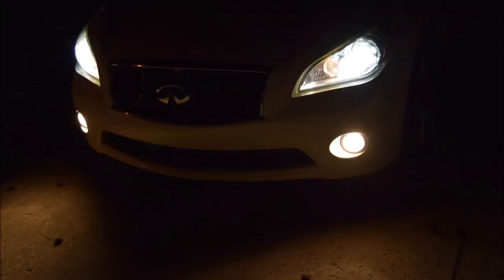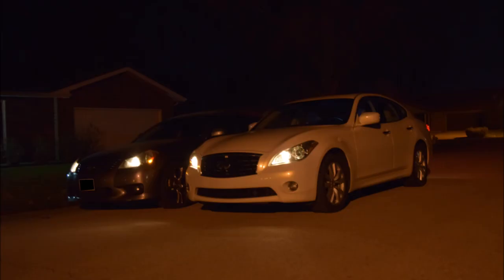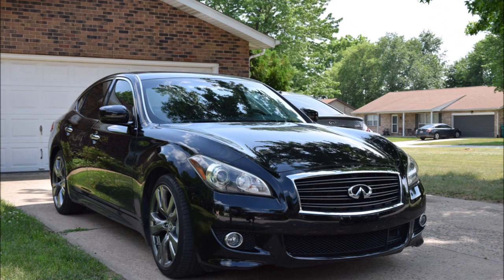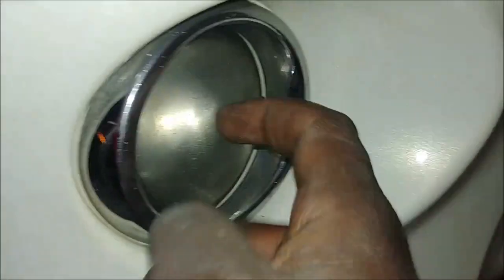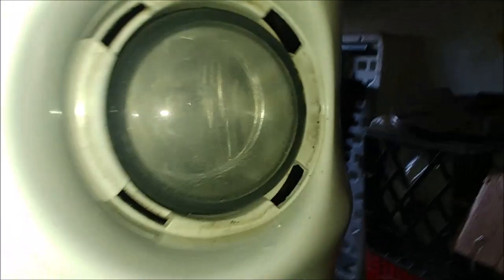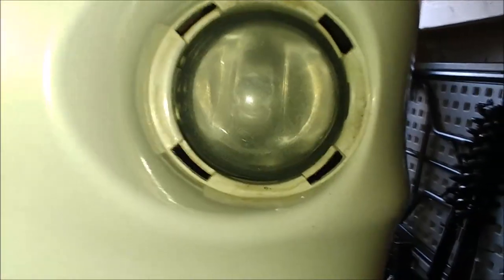Infiniti M37 M56 fog light & lamp replacement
Did you know that the right and left fog lights are the same?